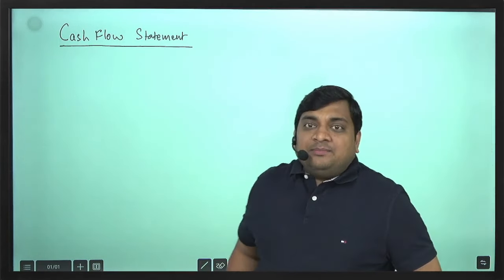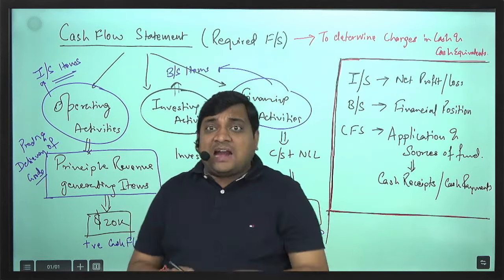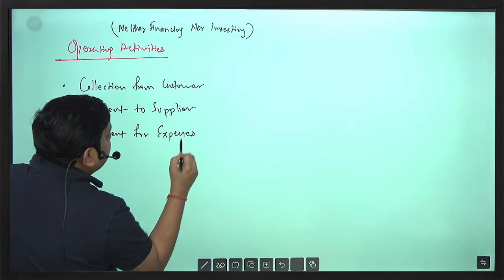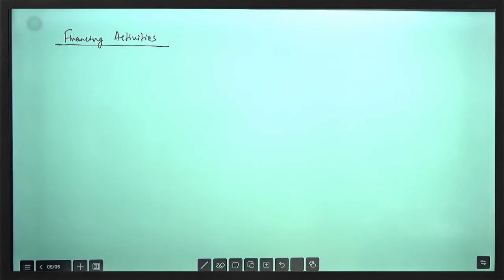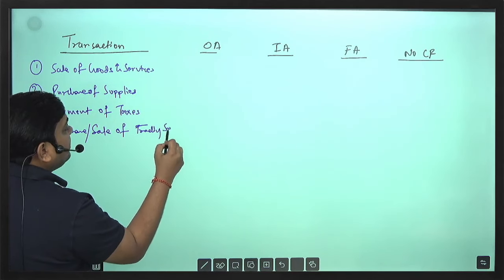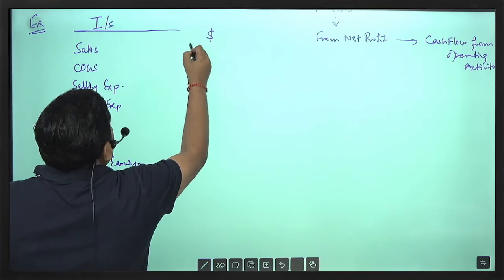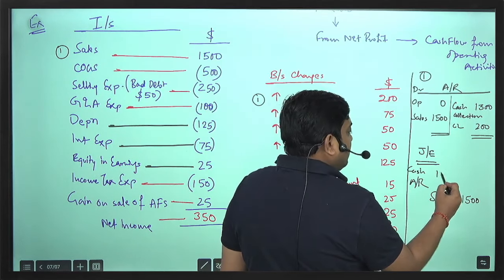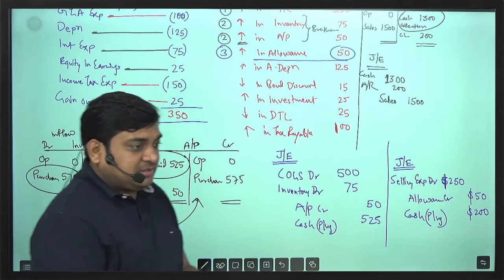US-CPA | FAR | Cash Flow Statement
Dive into the essentials of financial accounting with "Understanding Cash Flow Statement" from Balaji Educare. Tailored specifically for US-CPA FAR candidates, this course provides a thorough exploration of cash flow statements, offering a clear and structured path to mastering this vital component of financial reporting.

Guided by seasoned instructors, you'll gain valuable insights into cash inflows and outflows, and understand the nuances of operating, investing, and financing activities. Through practical examples and detailed explanations, this course helps you build a solid foundation in cash flow analysis, ensuring you're well-prepared for the CPA exam and beyond.

Enhance your financial expertise with Balaji Educare and confidently navigate the complexities of cash flow statements.

Timestamps:
00:00 Start
00:43 Introduction
02:30 Categories
12:40 Format of Cash Flows
18:00 Operating Activities
24:40 Investing Activities
28:40 Financing Activities
36:12 Transaction List
43:07 Cash Flow From Operating Activities
45:21 Problem

💡 Make FAR easy and enjoyable